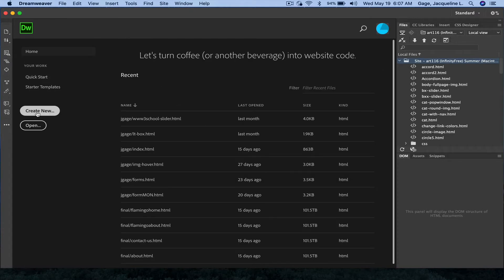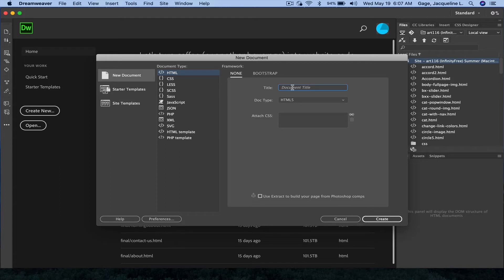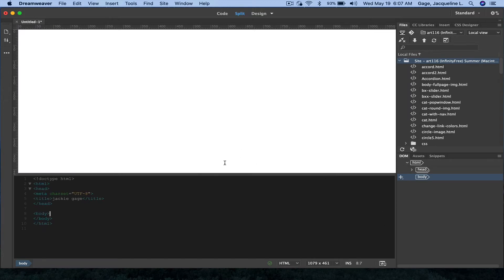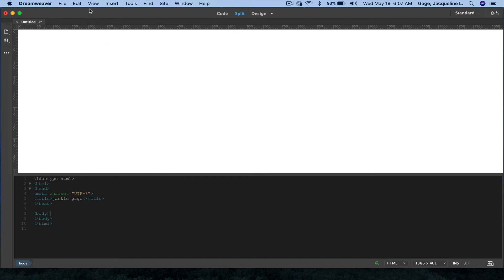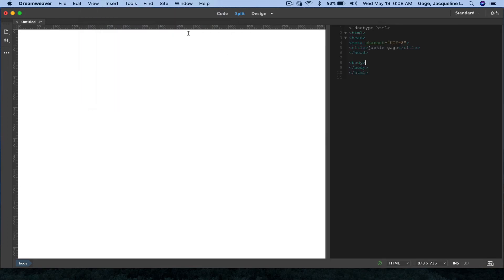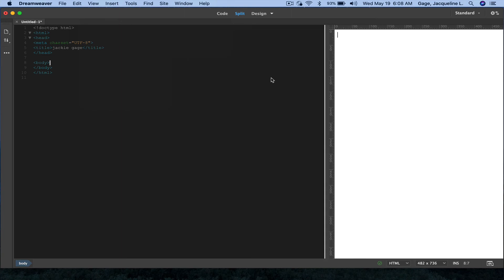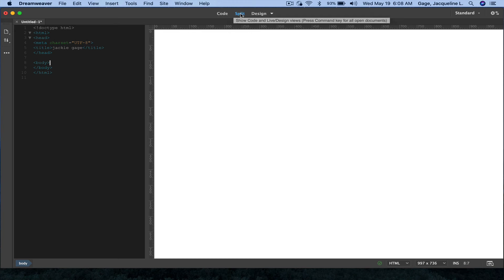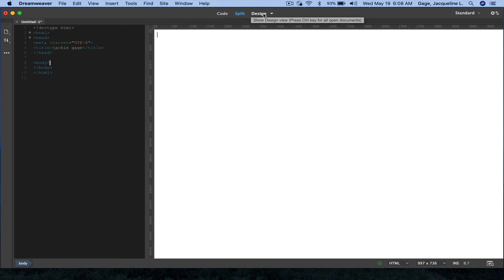Changing the Dreamweaver interface view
How to change the Dreamweaver interface view